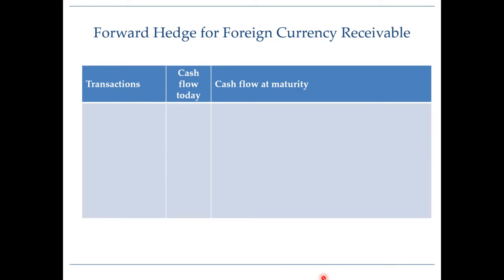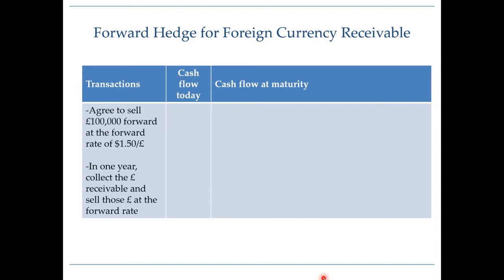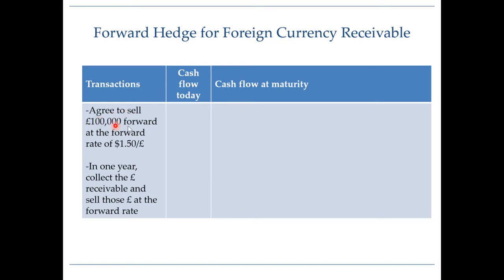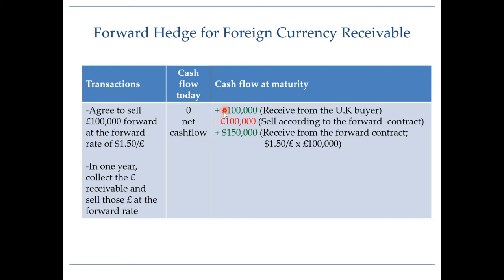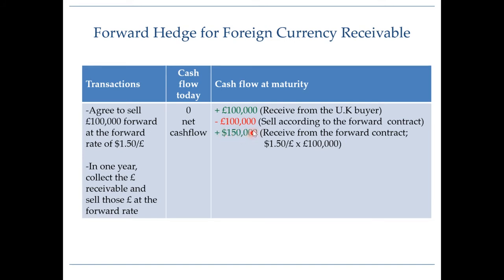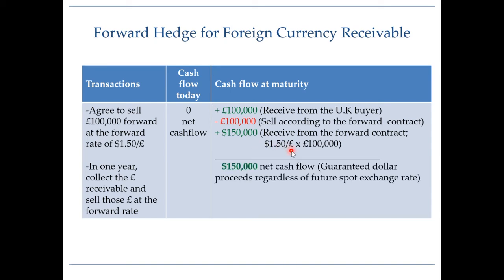Hedging foreign currency receivable - Forward hedge (Part 2 of 5)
This series of videos illustrate how you can hedge foreign exchange risk that arises when a company is expecting to receive cash flows denominated in a foreign currency in the future (i.e., foreign currency receivable) using a simple example. Three different hedging strategies (forward, money market, and options hedge) are used and compared.

Other related video series:
- Hedging Foreign Currency Payable (Parts 1-5)

These videos can serve as a supplement to Chapter 8 of International Financial Management textbook by Eun, Resnick, and Chuluun from McGraw-Hill.

- Arbitrage Opportunities in the Foreign Exchange Market
- Hedging Foreign Exchange Risk
- Exchange Rate Basics
- Currency Options